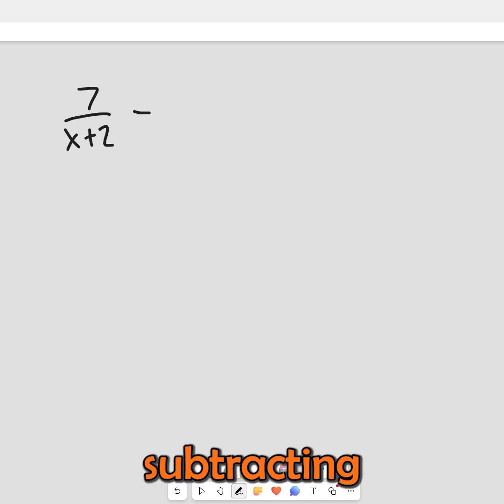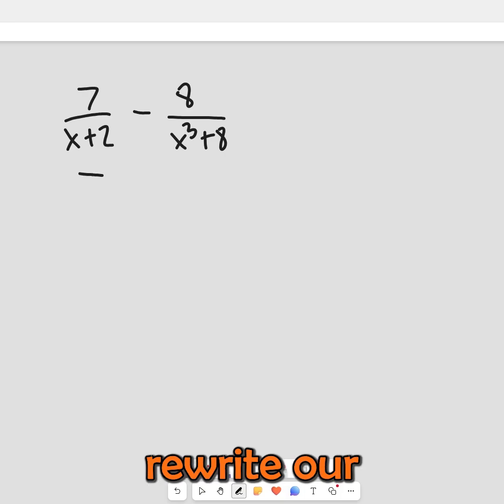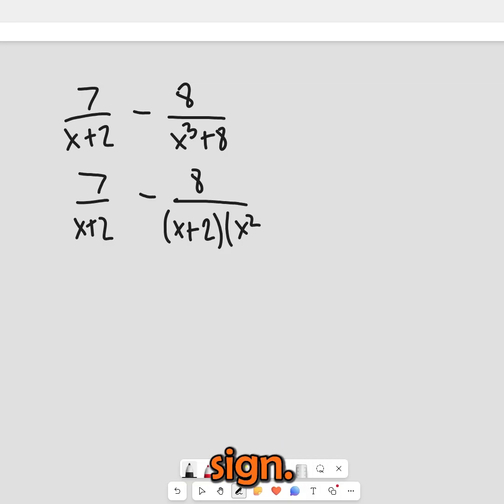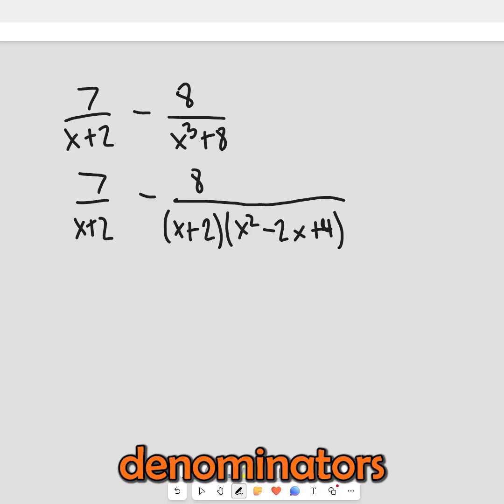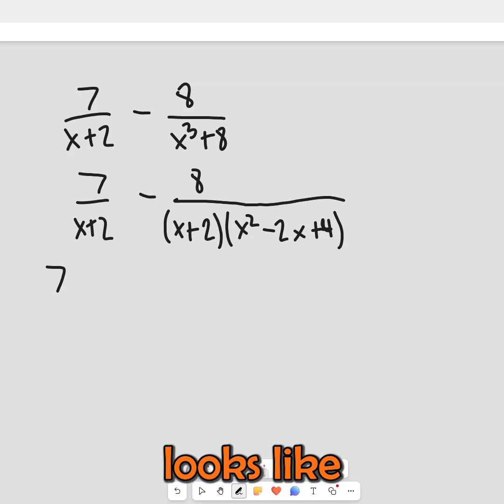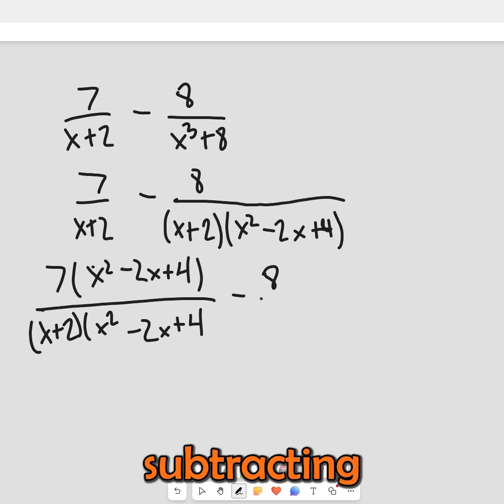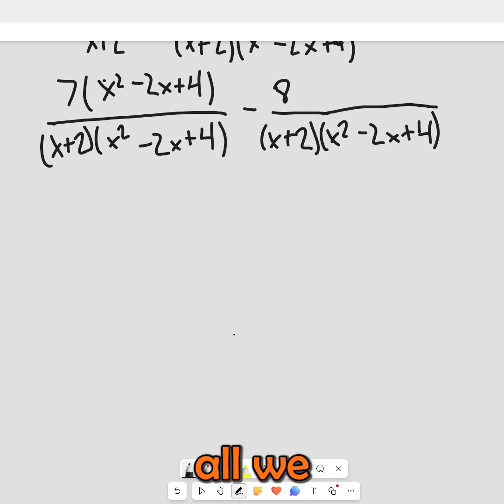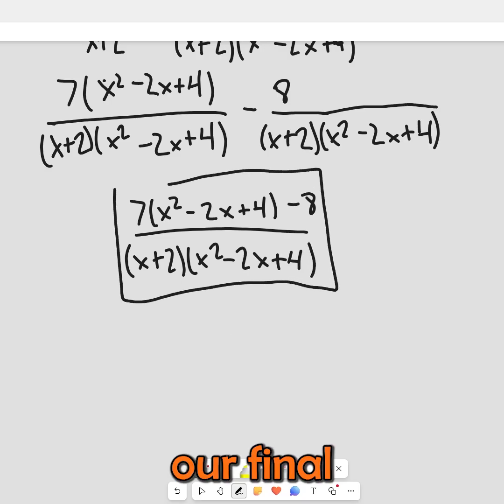How to Add and Subtract Rational Expressions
Today I teach you how to add and subtract rational expressions.